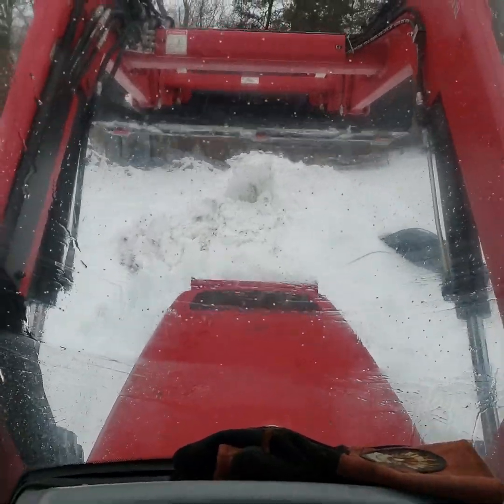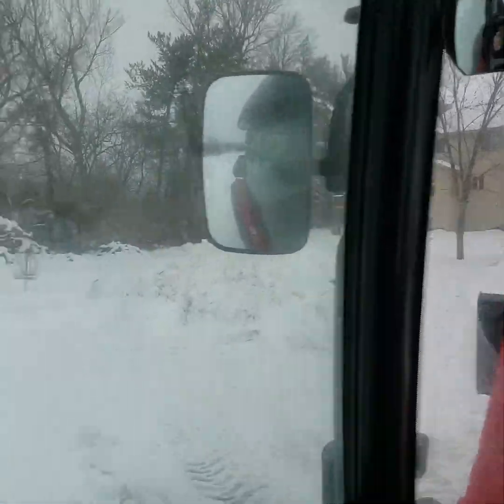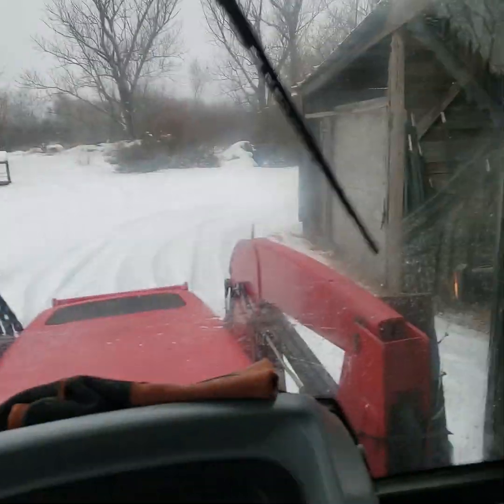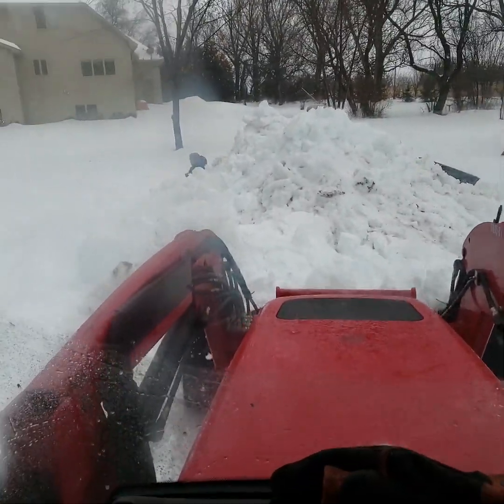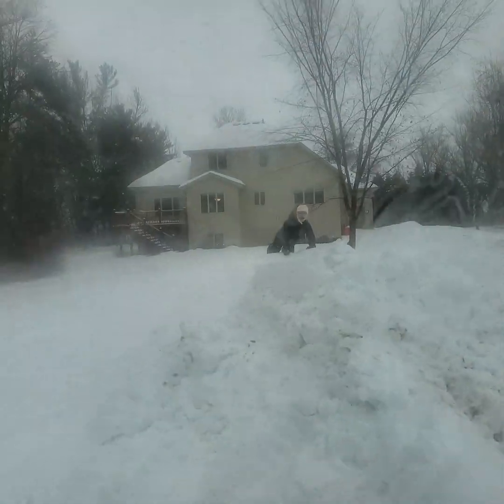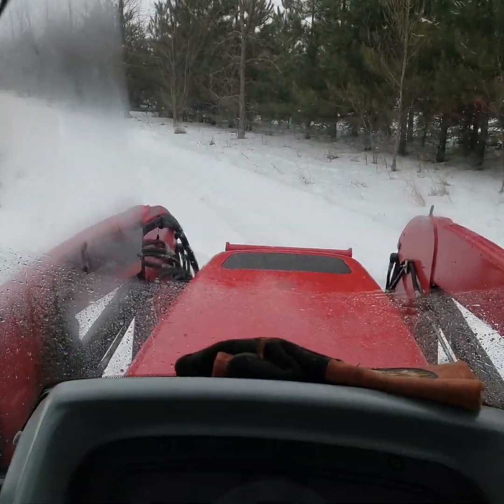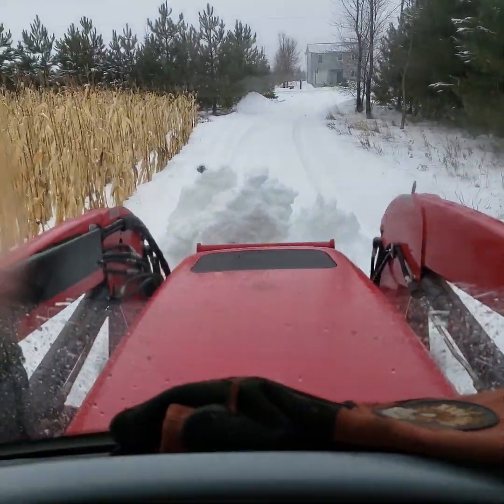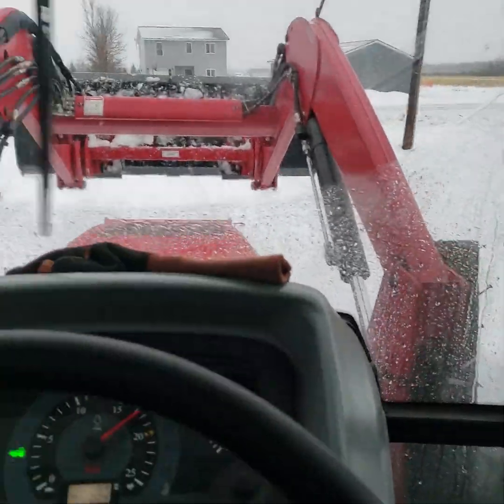Mahindra winter update while plowing 4 inches of wet snow